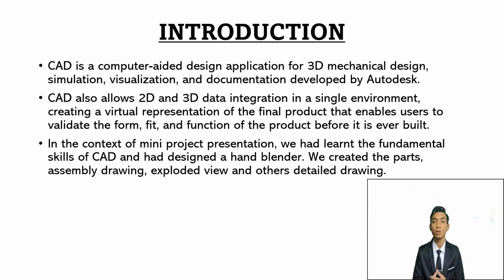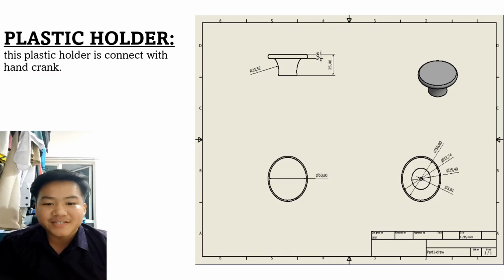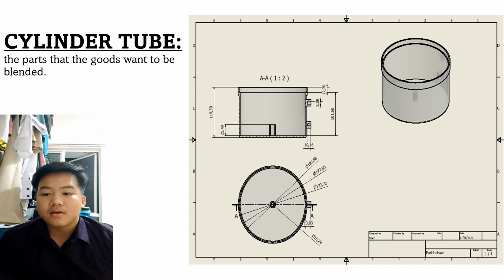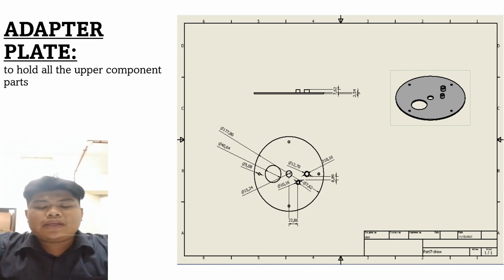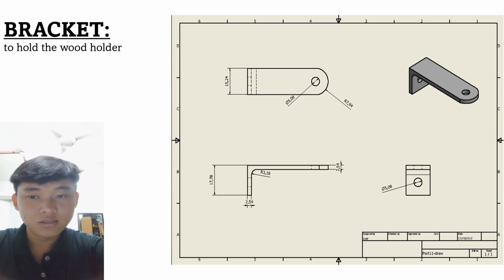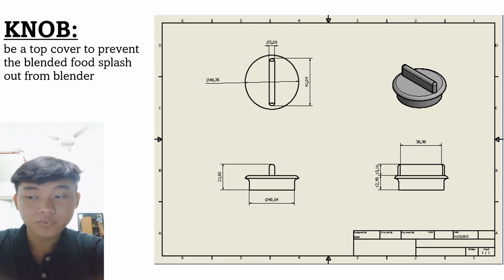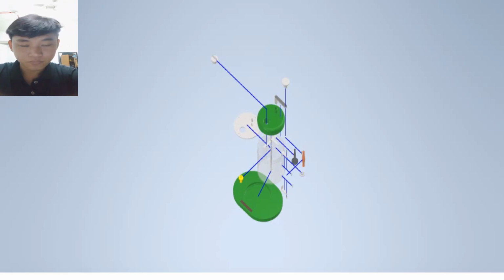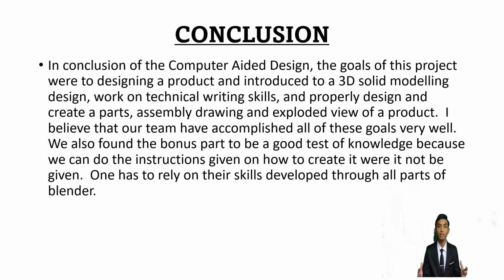MINI PROJECT GROUP PRESENTATION